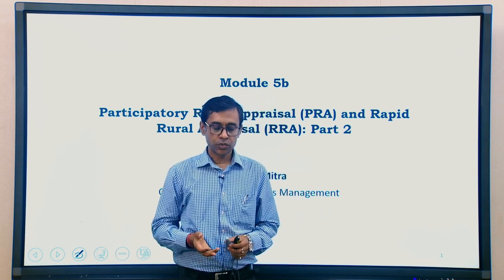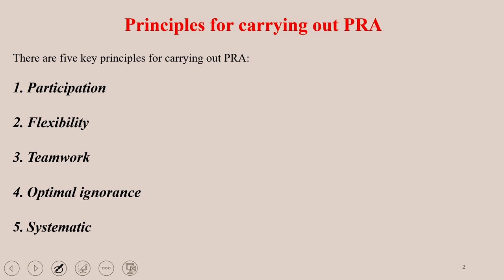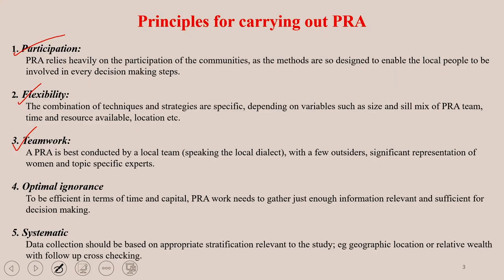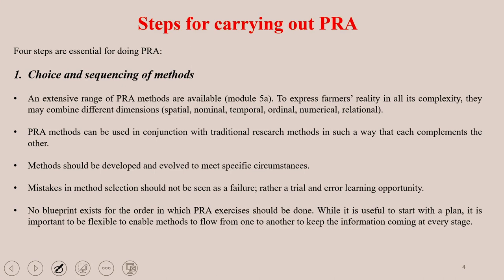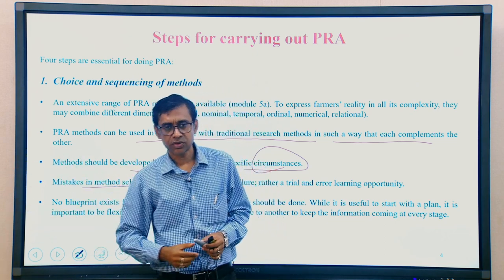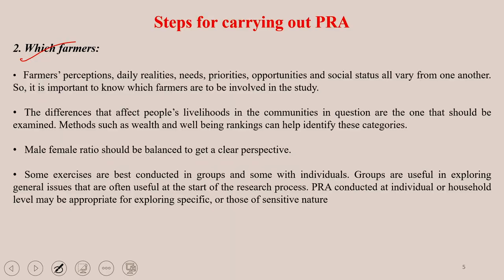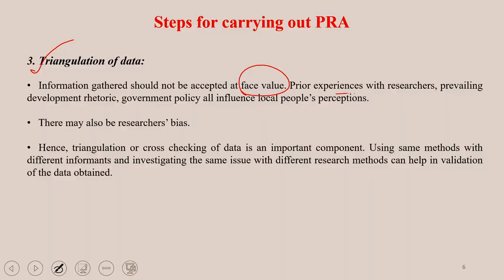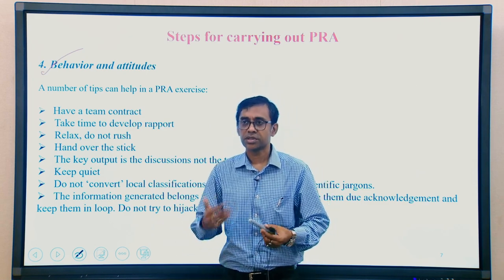Lec 13: Participatory Rural Appraisal & Rapid Rural Appraisal (Part 3)